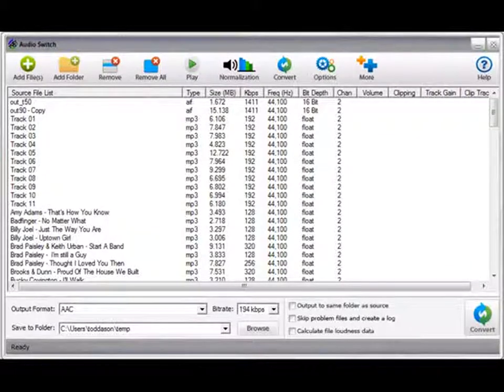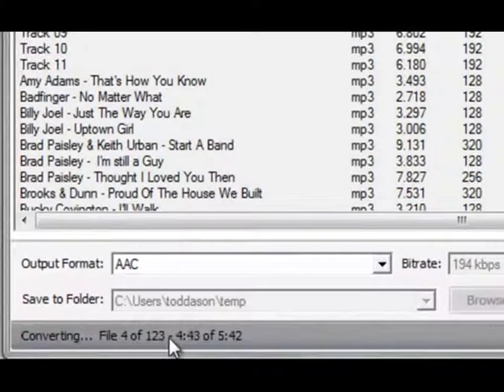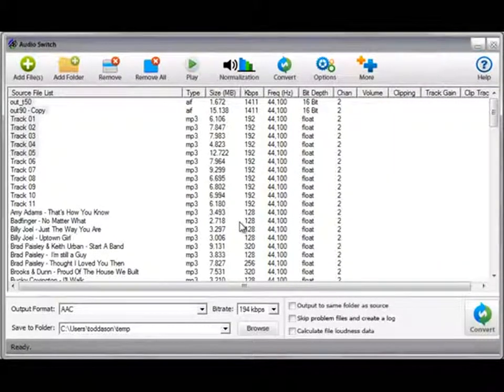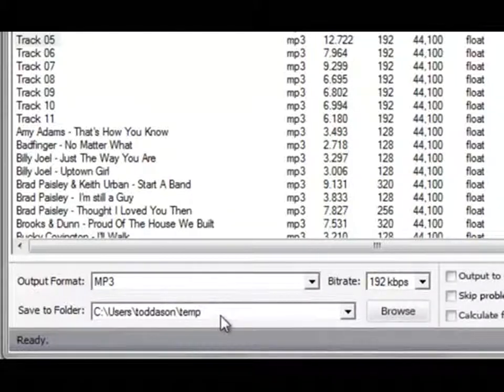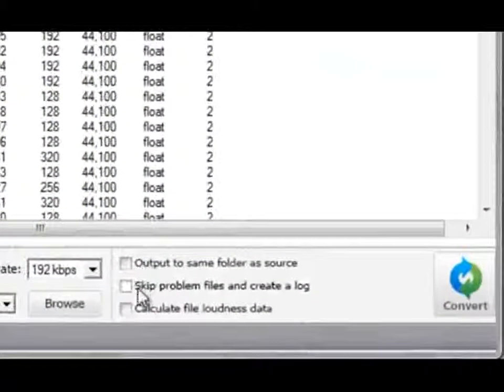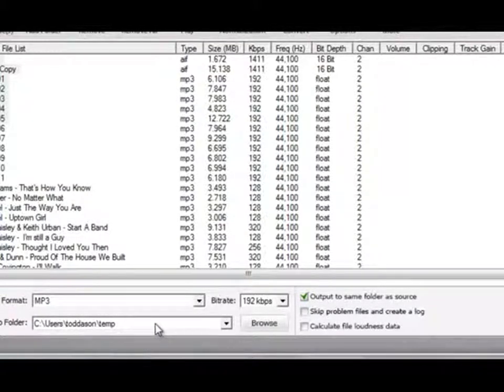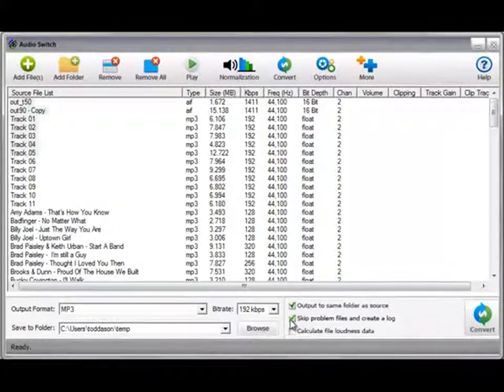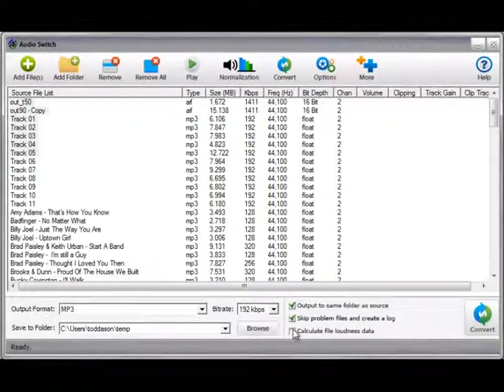Hướng dẫn sử dụng Audio Switch